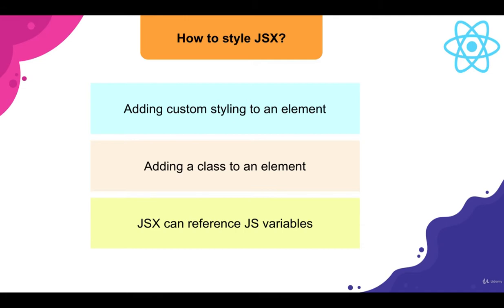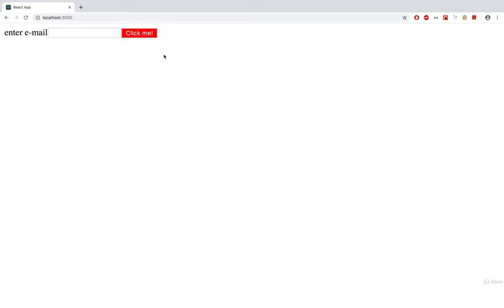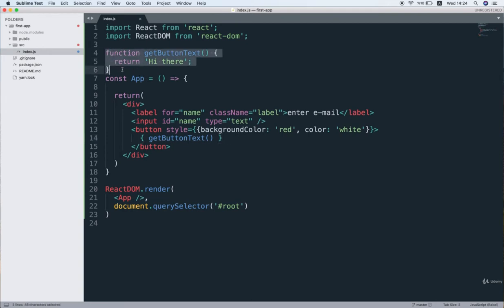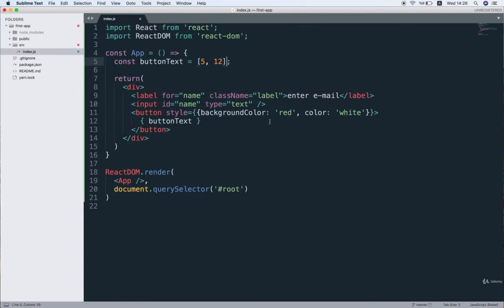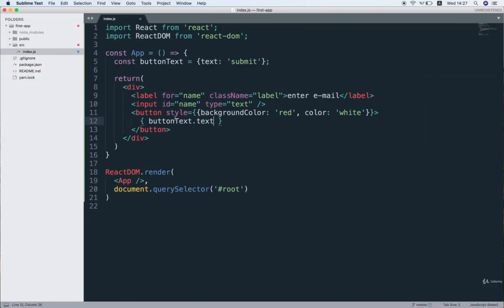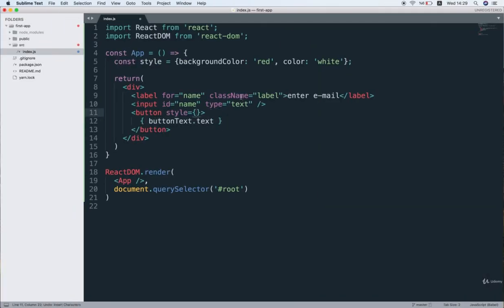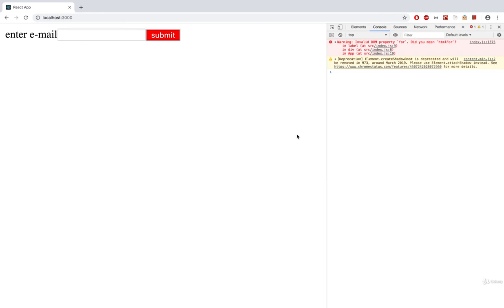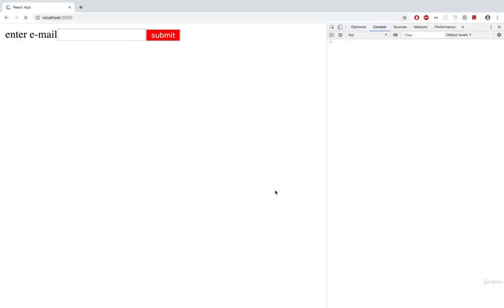13 JavaScript Variable in JSX